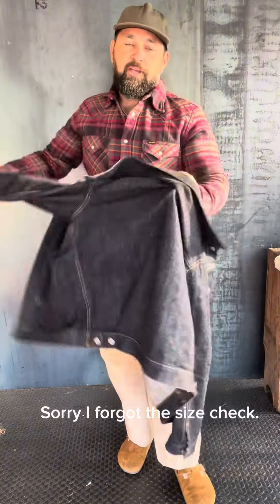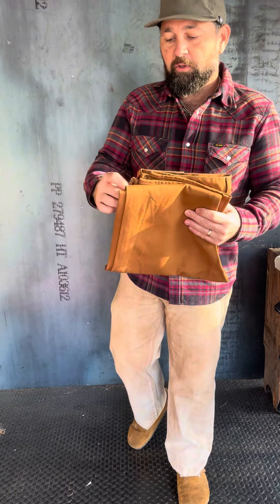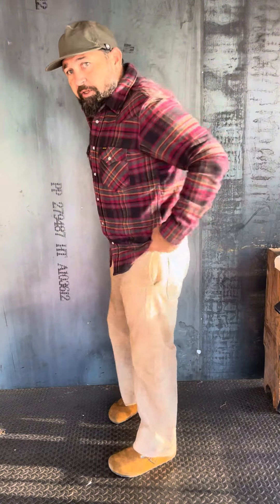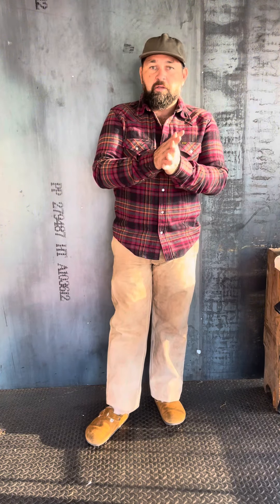Fall fit check numerouno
My first Fall Fit check of 2024. LG!
-A-N-M- washed Canvas Hat
The Flat Head Type II
Iron Heart UHF-IHSH-403
-A-N-M- chinos (coming mid November from your faborite welding shop)
Insulated Bostons
Have a good week, people!